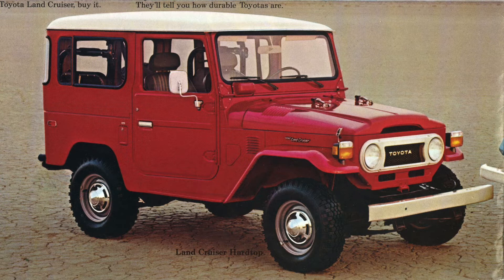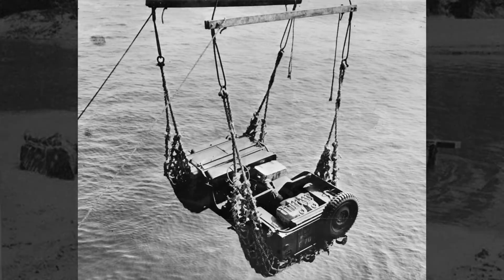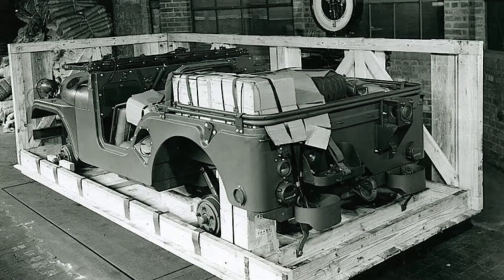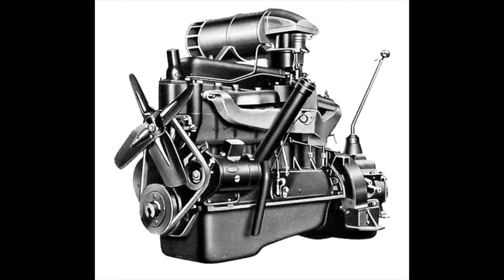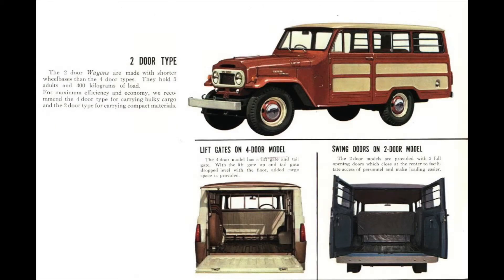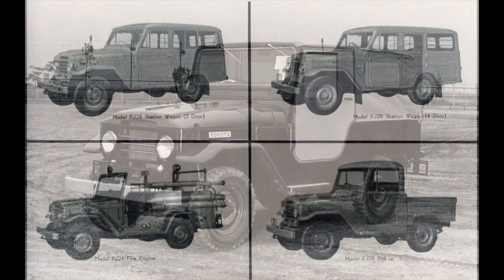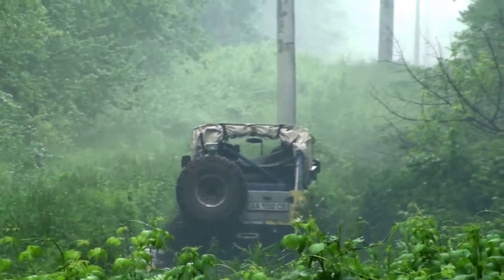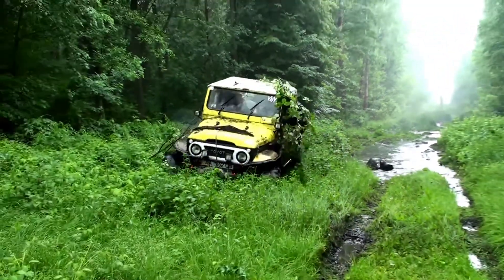TOYOTA LAND CRUISER HISTORY